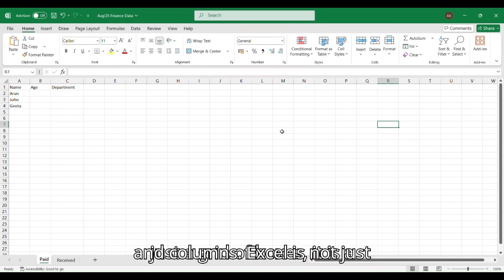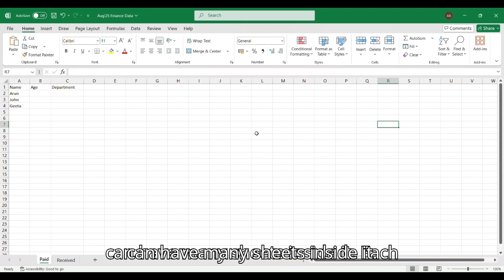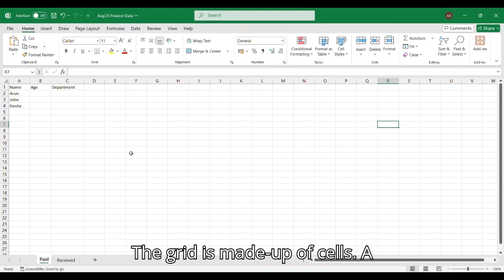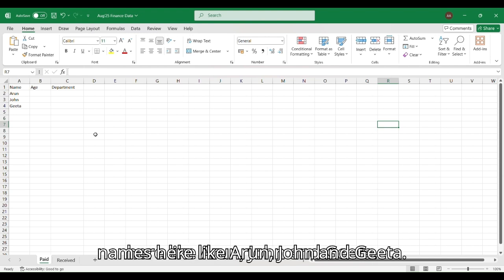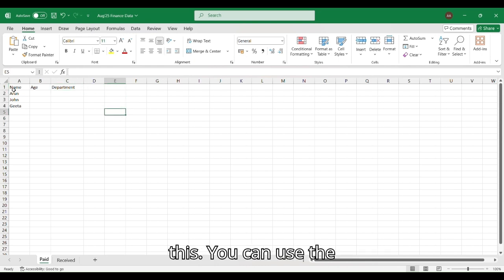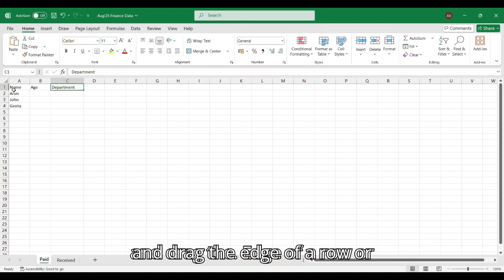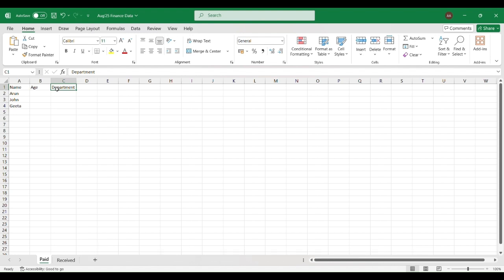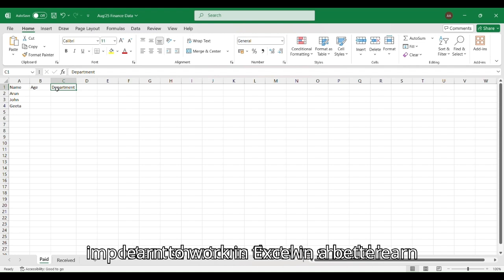Introduction to Excel | Learn Excel Basics: Layout, Cells, Rows, Columns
Welcome to this beginner-friendly Excel tutorial! In this video, you will learn the basics of Excel, including:

✅ What Excel is and why it’s important
✅ Workbook vs Worksheet
✅ Understanding the Excel grid: cells, rows, and columns
✅ How to navigate and select cells efficiently
✅ Basic formatting tips for better readability

This tutorial is perfect for beginners, students, and office professionals who want to start using Excel confidently. By the end of this video, you will understand Excel’s layout and be ready to enter and organize your data like a pro!

📌 What's Included:
What is Excel?
Workbook & Worksheet
Cells, Rows, and Columns
Navigating & Selecting Cells
Formatting Basics

💡 Tip: Practice along with the video to get hands-on experience.